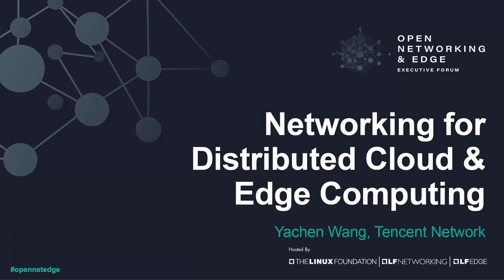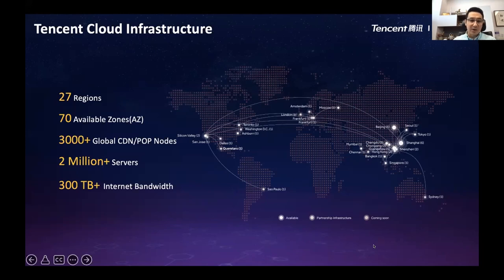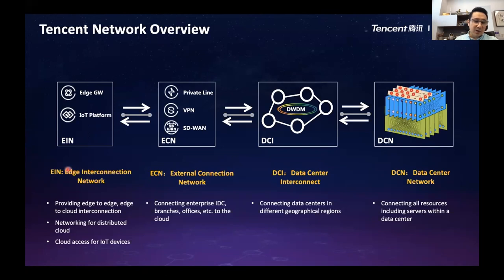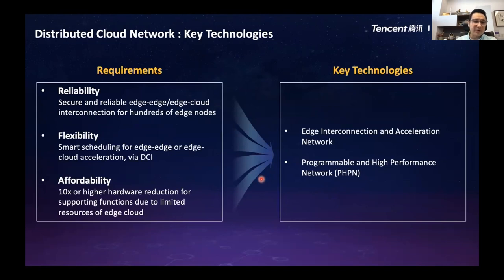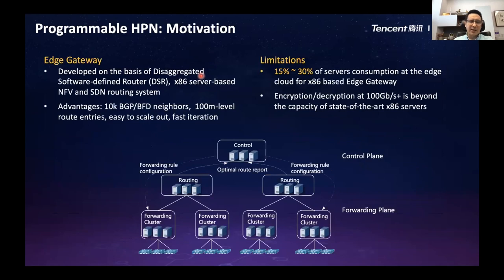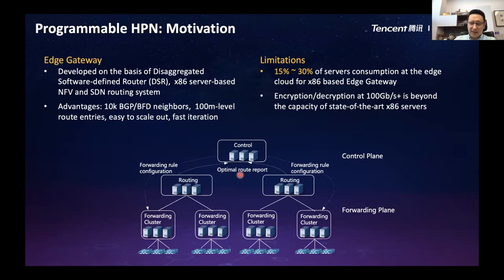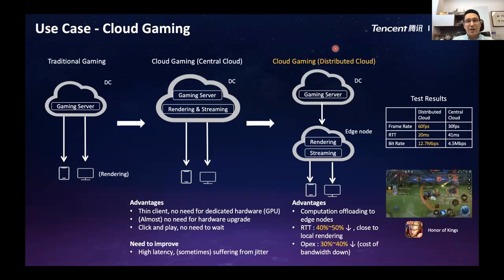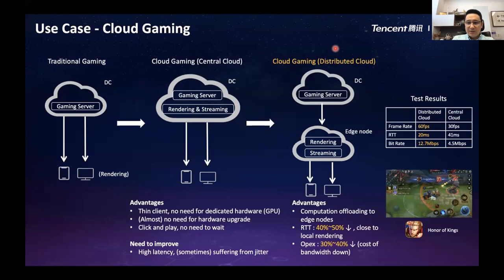Networking for Distributed Cloud & Edge Computing - Yachen Wang, Tencent Network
Brief introduction of Tencent cloud network infrastructure, and networking technology innovation for distributed cloud & edge computing, including edge computing GW, 5G private link and P4 offloading etc.

For more information about fostering collaboration and innovation across the entire open networking stack — from the data plane into the control plane, to orchestration, automation, end-to-end testing, and more